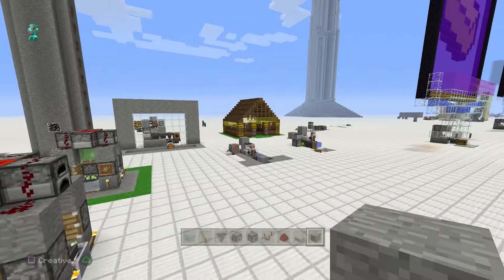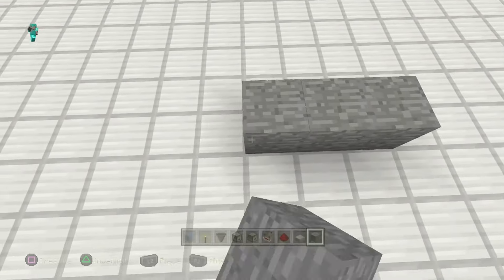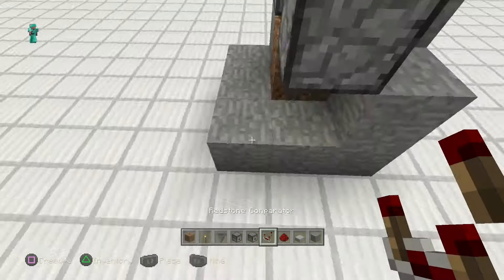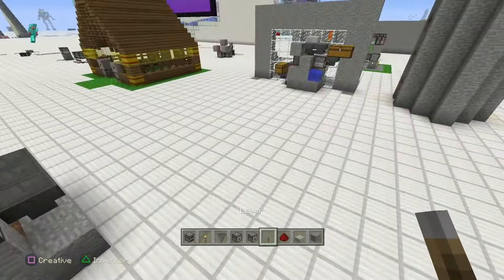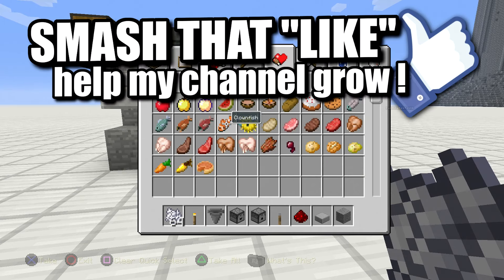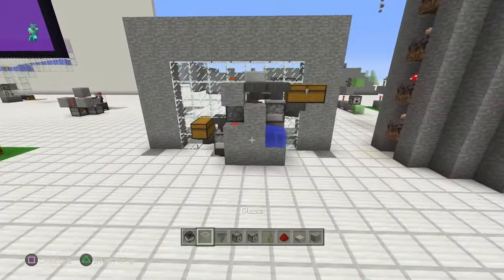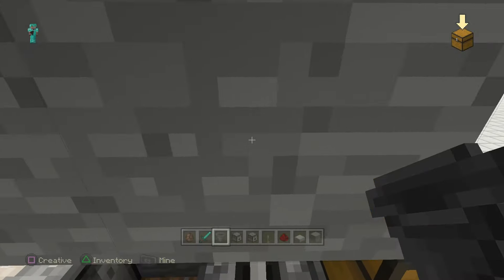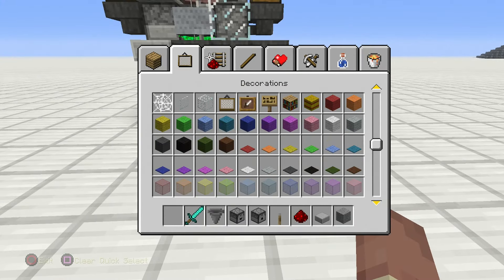Minecraft PS4 - BAKED POTATO FACTORY - AUTOMATIC - How To - Tutorial ( PS3 / XBOX )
THIS IS AN AWESOME MINECRAFT BAKED POTATO FACTORY VIDEO!